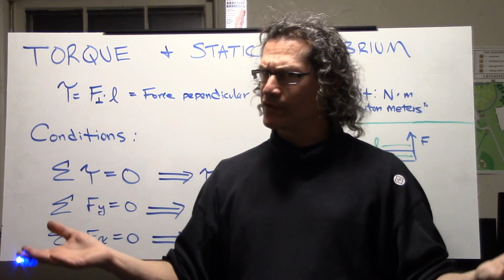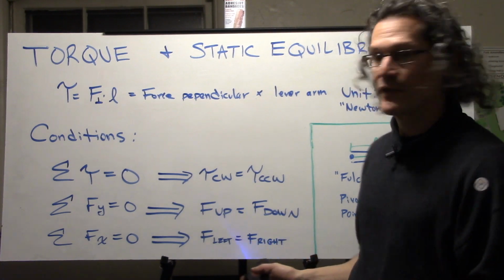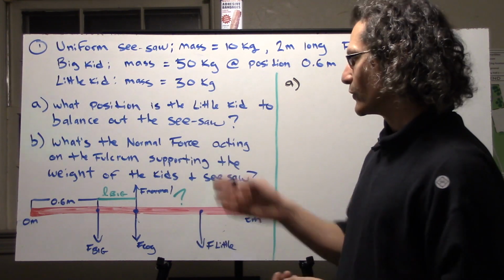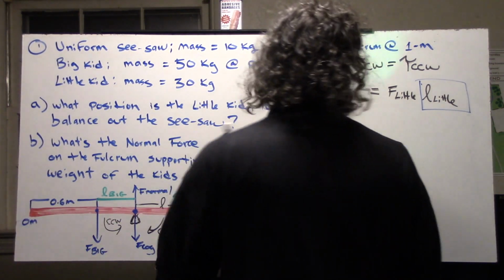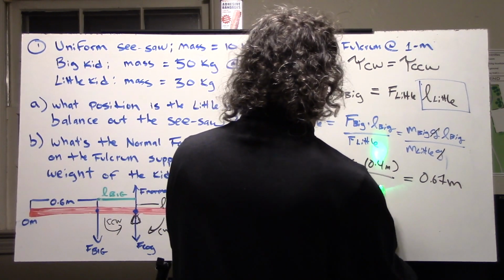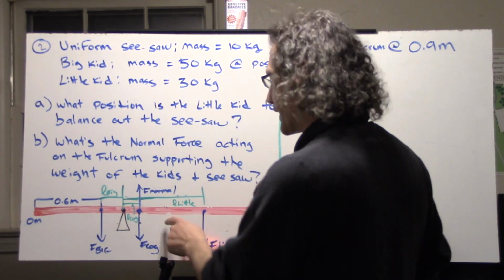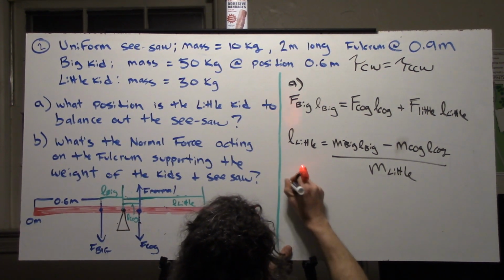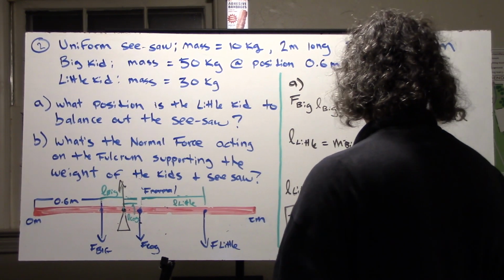Torque and Static Equilibrium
An introduction to Torque and two examples involving static equilibrium